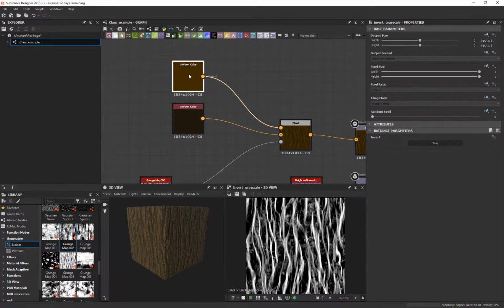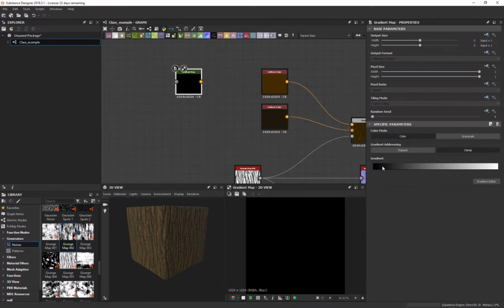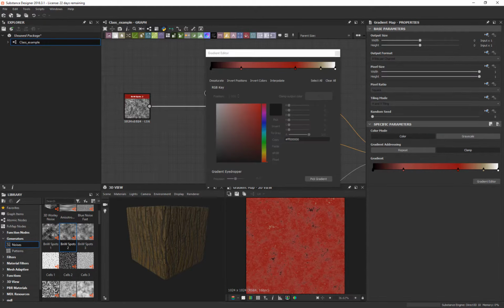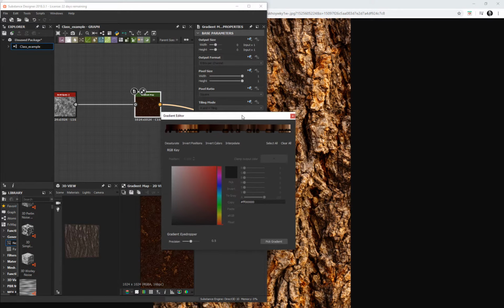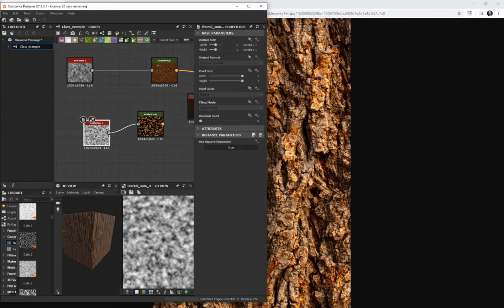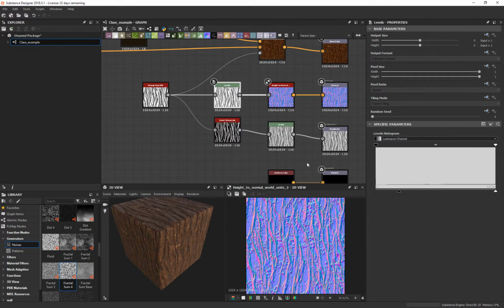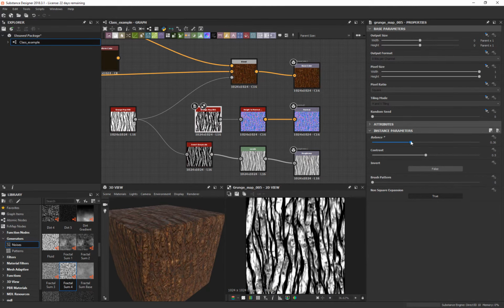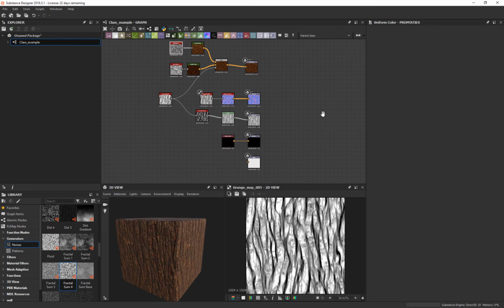Intro to Substance Designer pt 2